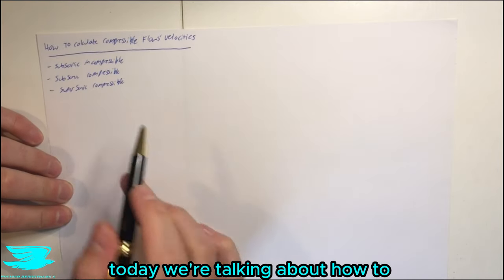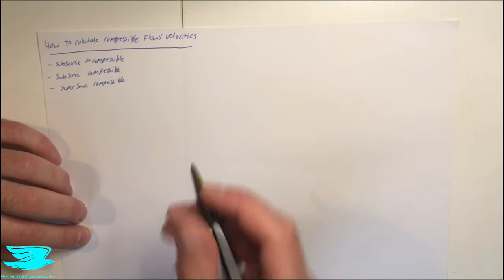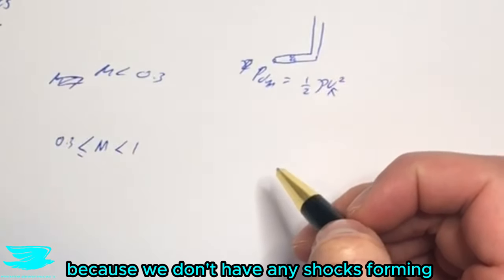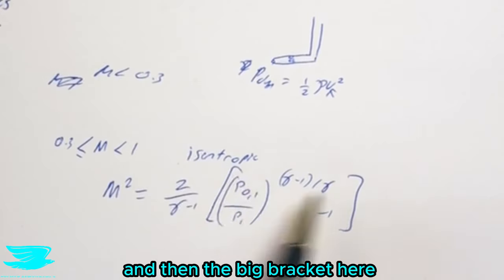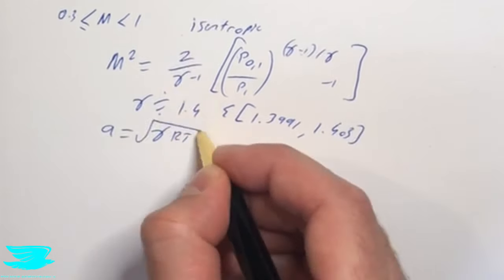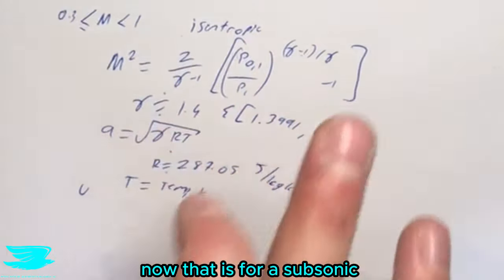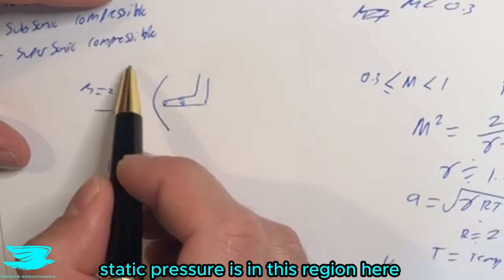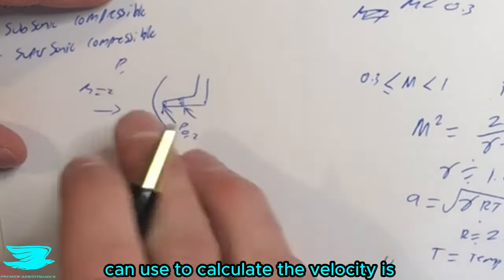[Aero Fundamentals #42] How To Calculate Compressible Flow Velocities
How do you calculate the velocity of a flow that is supersonic and even subsonic compressible?

In this video, we go through the equations you need to use!